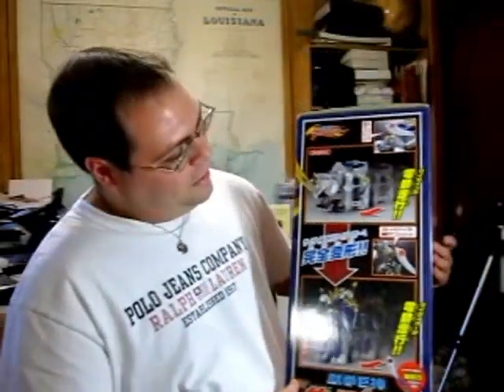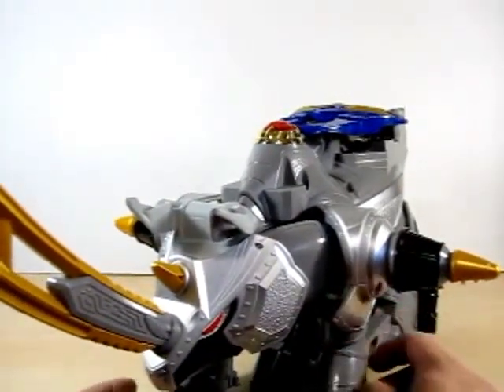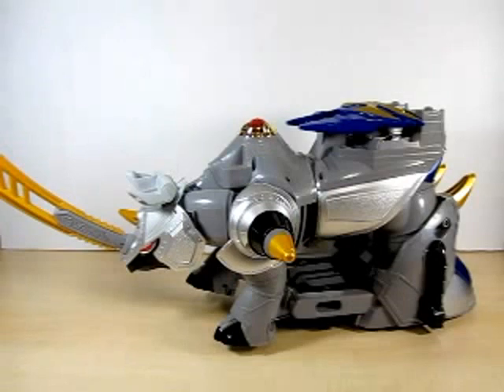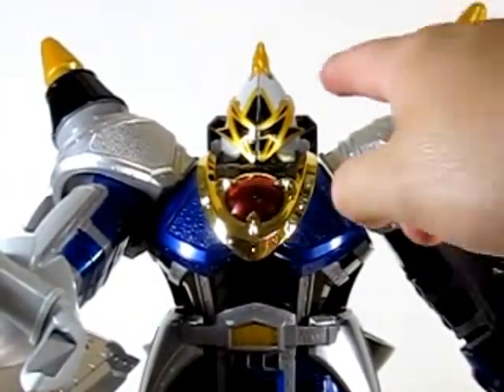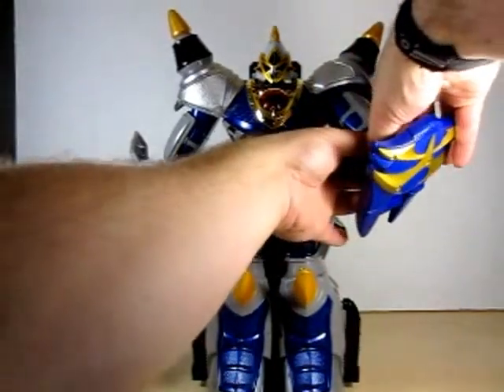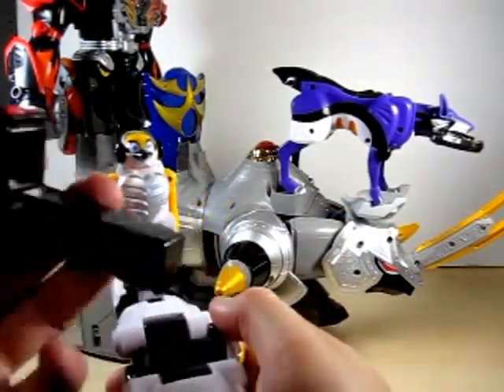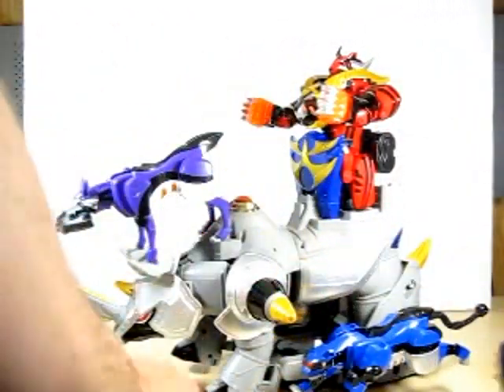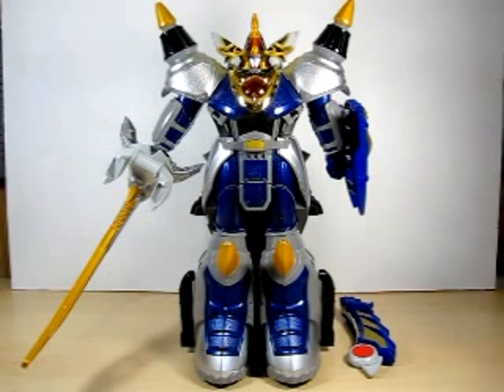Review: JyuKen Sentai Gekiranger JyuKen Kyojin DX SaiDai-Oh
Hi Friends,
Welcome to a Review on the JyuKen Sentai Gekiranger JyuKen Kyojin DX SaiDai-Oh.  The 3rd and Final Mecha of Gekiranger and he is GekiChopper's Mecha that Made His Debut in Episode 34 of Gekiranger.  WARNING: DUE TO THE SIZE OF THIS MECHA THIS REVIEW IS LONG!   It was alot of work into this Review and I did alot of Cutting.   Watch as I show off SaiDaie,SaiDai-Oh, SaiDai Geki Touja, Saidai Geki RinTouja and SaiDai GekiFire.   He's a Nice Mecha and IF you can afford him he's nice to have.

-Eugene